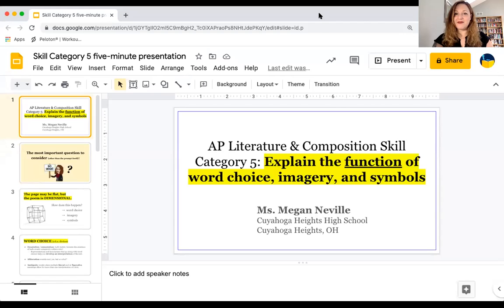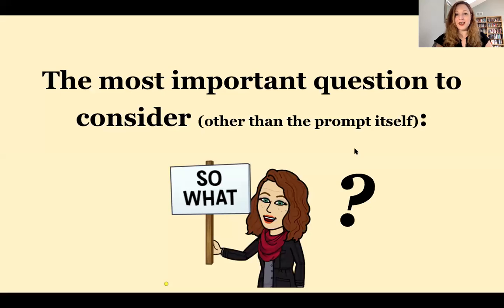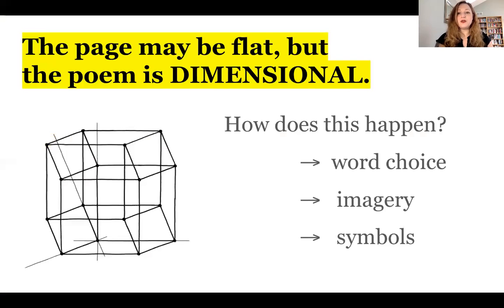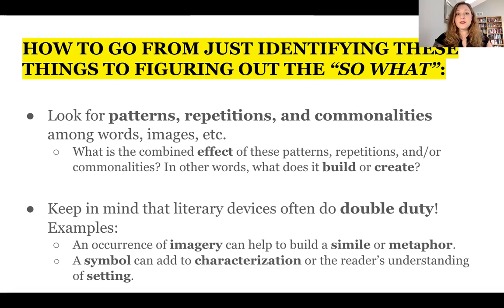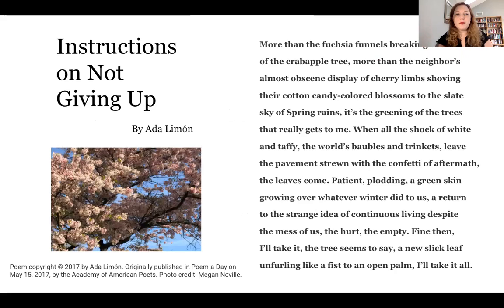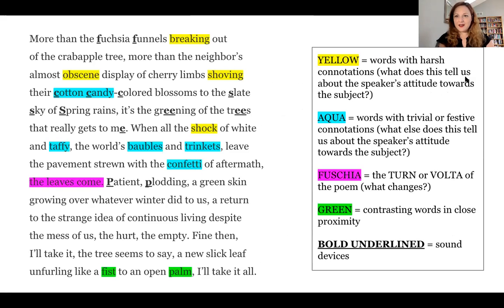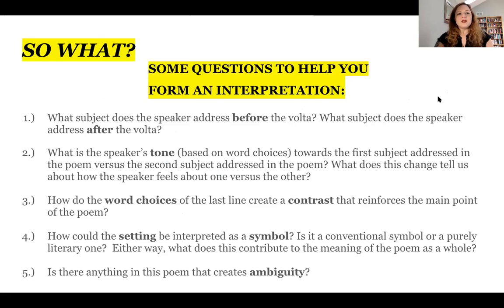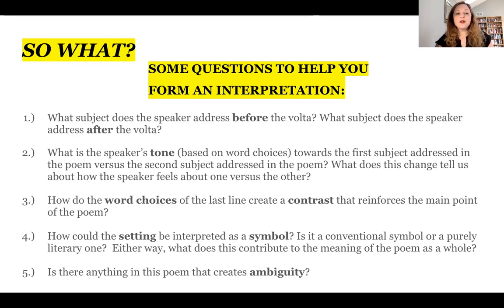Figurative Language: Word Choice, Imagery, and Symbols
Meg Neville